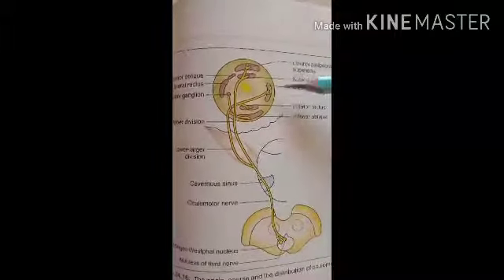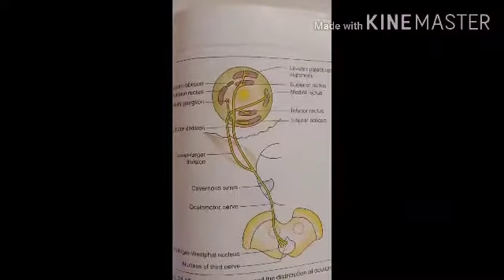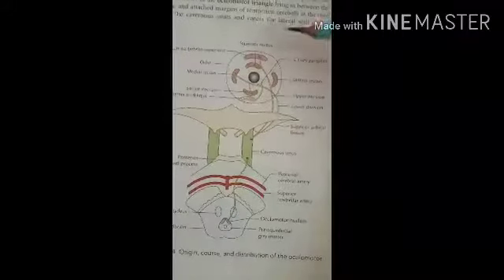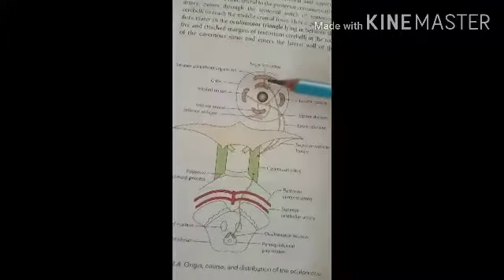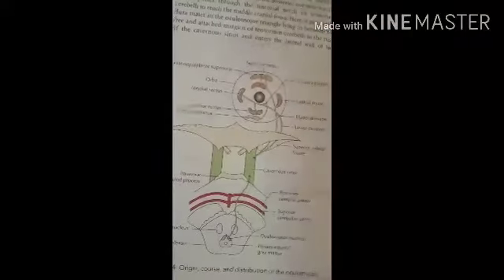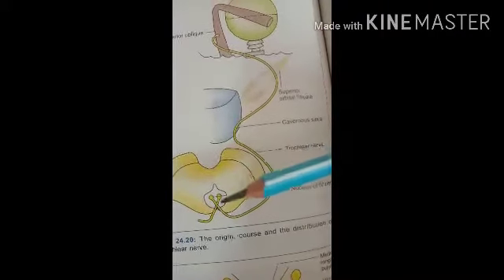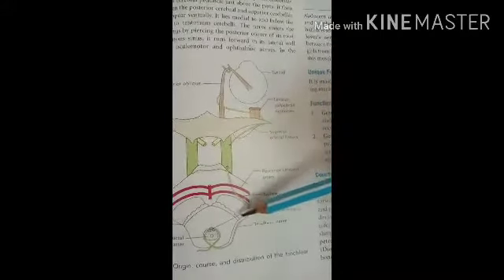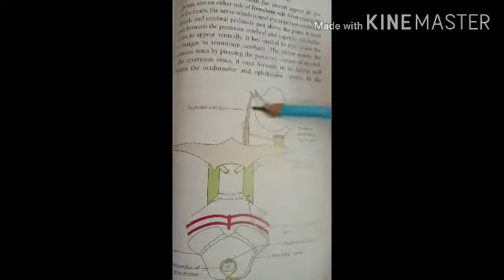Cranial nerves - Part 2